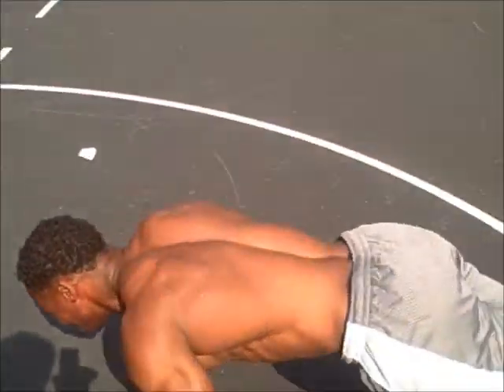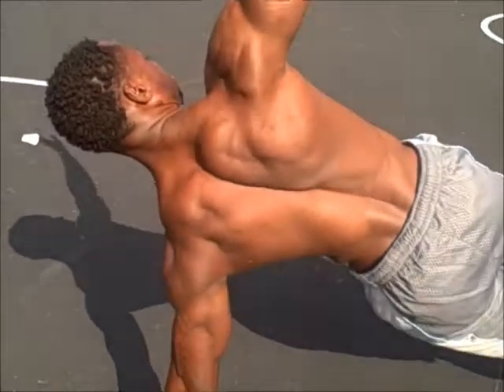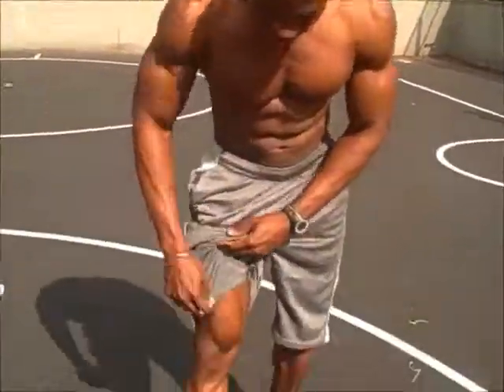Chisel Chest Military Push Ups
Chisel Chest Military Push Ups will help develop your chest very fast. Add this to your chest day and in your time you'll have a chest like a Greek God.

Thanks!

Ibsen

P.S. Get more exercises like these ALL for F.R.E.E at http and http when you sign up (f.r.e.e) for our newsletters and courses